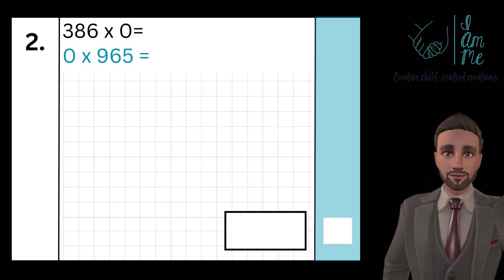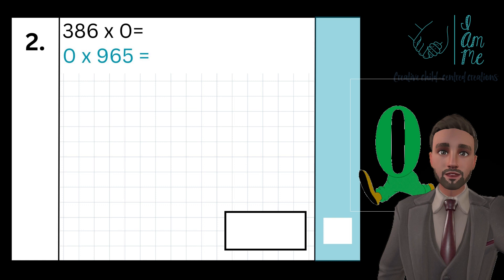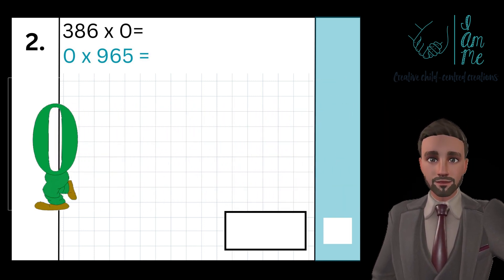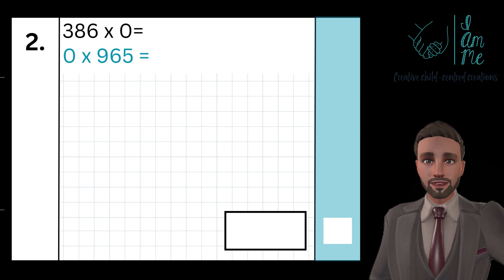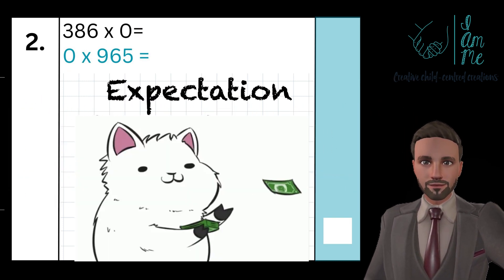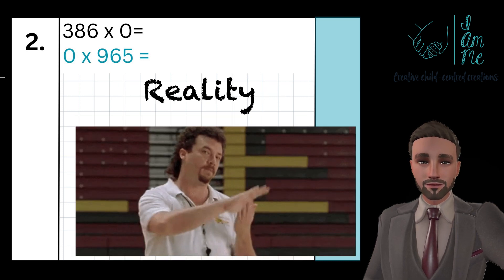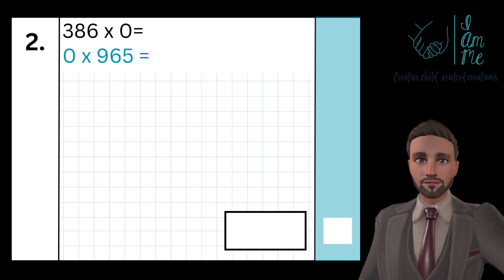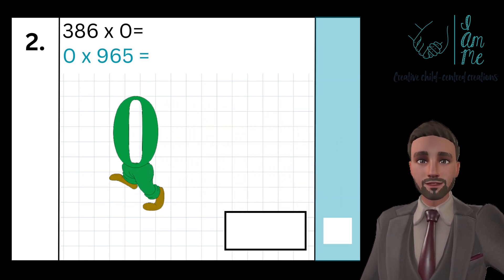How to multiply by zero. Learn maths in 60 seconds or less.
How to multiply by 0.

IAmMentoring - a part of the IAmMe group.
I am a Cheshire based primary school teacher. Working in education for 10 years, i have seen children, who really want to get ahead, struggle at home. I created IAmMe to support those children. I create online resources and worksheets so children are supported in their learning at every step. I also post support for parents and carers to deal with challenging communication and changes. My aim is to provide free or affordable resources for all, allowing every child to succeed.

❤️ PLEASE COMMENT WHAT YOU WOULD LIKE TO SEE NEXT ❤️